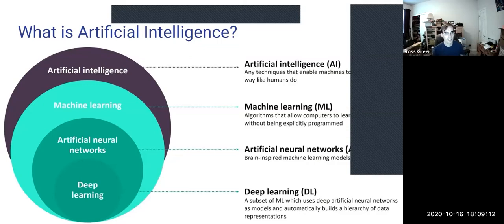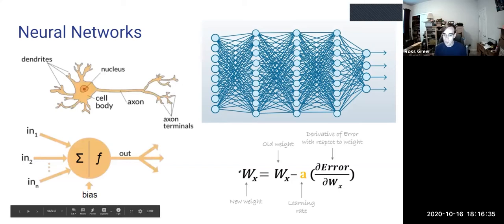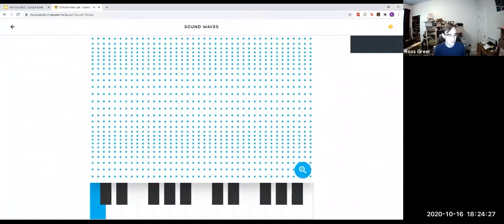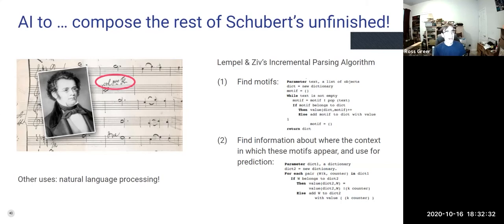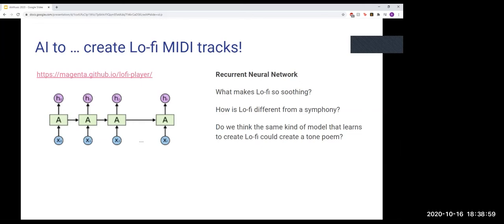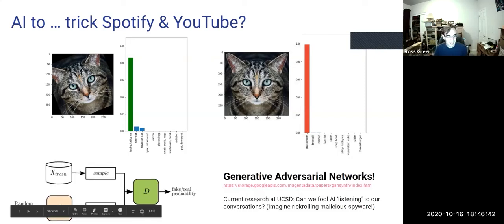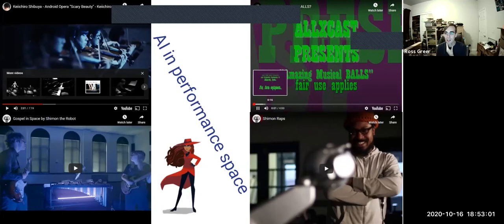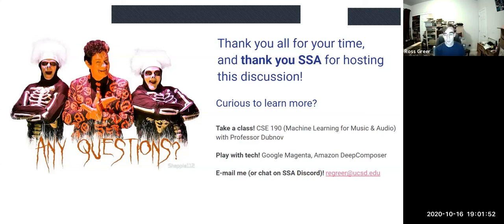SSA Workshop Series: Ross Greer - Artificial Intelligence x Music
In this lecture, returning guest speaker Ross Greer presents on the intersection of artificial intelligence and music. He describes how generative adversarial networks (GANs), among other machine learning methods, are interesting new tools that can be used to compose music.